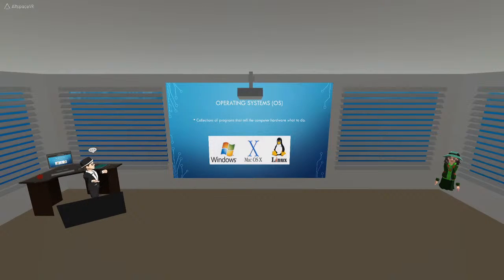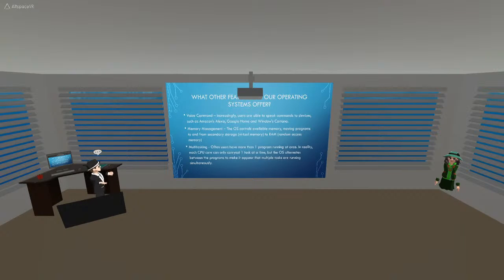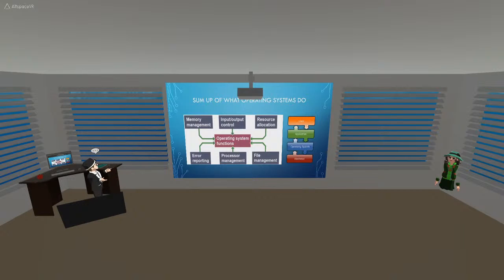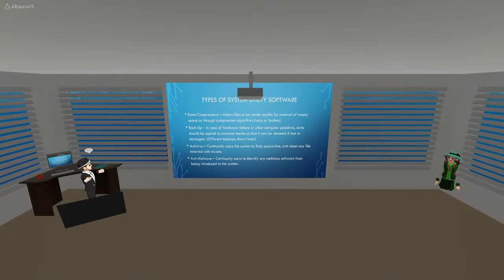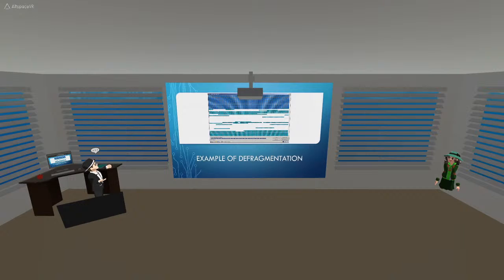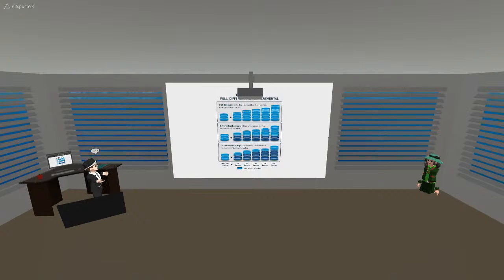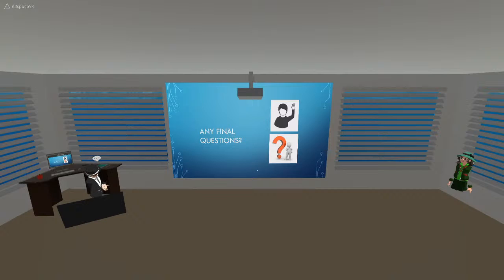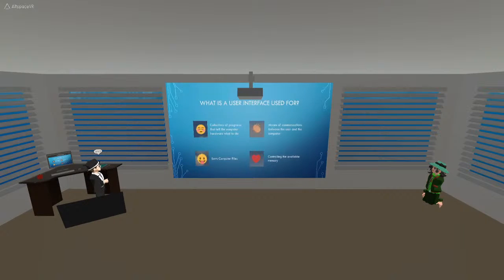Unit 1.7 - AltspaceVR Computer Science